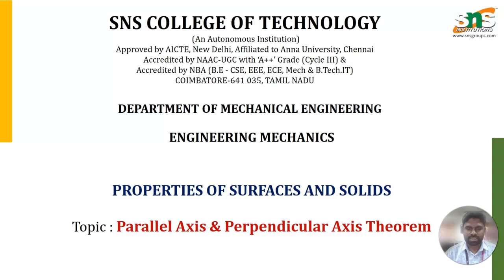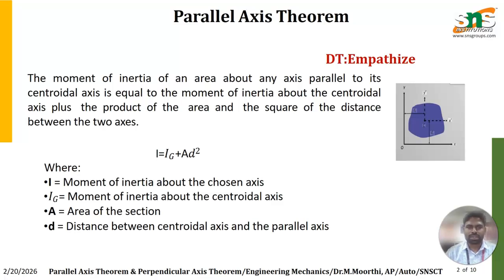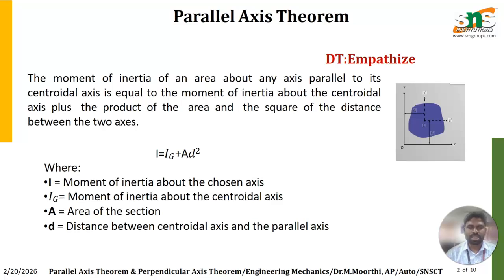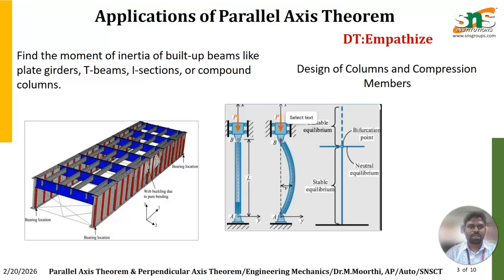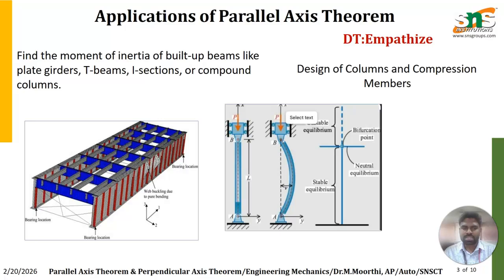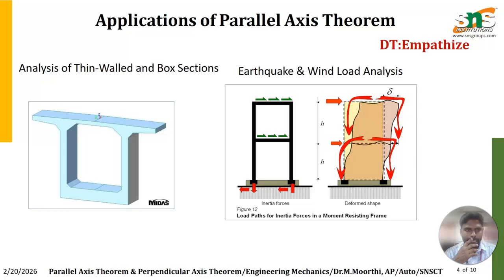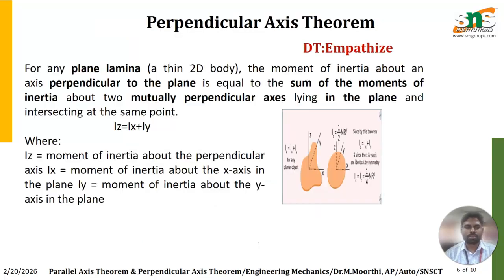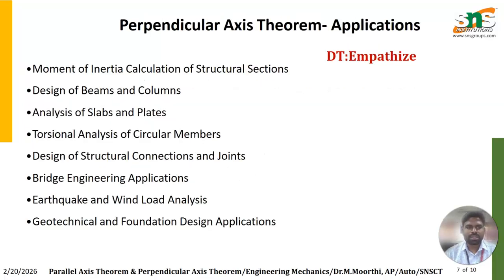Parallel Axis Theorem & Perpendicular Axis Theorem │Engineering Mechanics│SNS Institutions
In this lecture, we explore the Parallel Axis Theorem and Perpendicular Axis Theorem, two important concepts used to calculate moment of inertia in engineering mechanics. The video explains how the Parallel Axis Theorem helps determine moment of inertia about any axis parallel to the centroidal axis. It also demonstrates the Perpendicular Axis Theorem and its application in plane lamina calculations. Real-world examples and step-by-step derivations are included for better conceptual clarity. This session is especially useful for mechanical and civil engineering students preparing for exams. Watch till the end to understand problem-solving techniques using both theorems effectively.